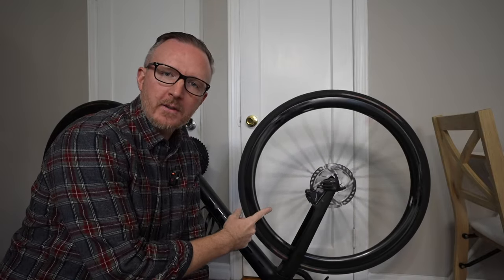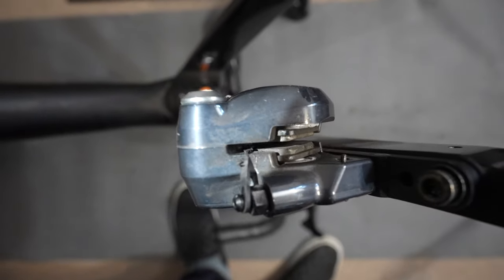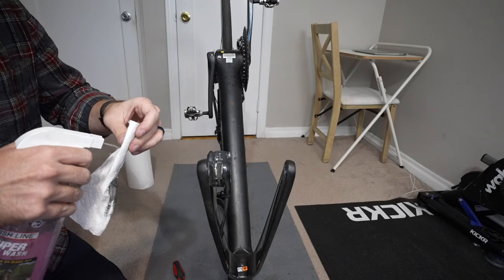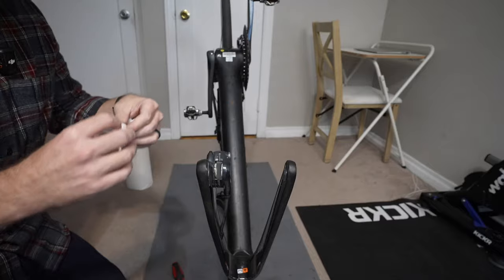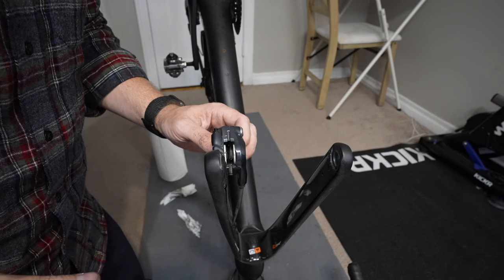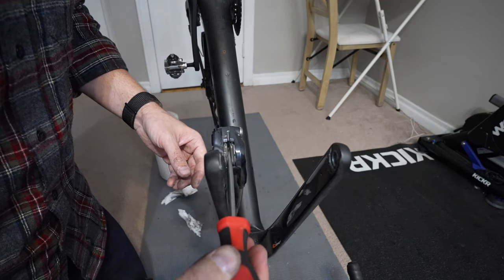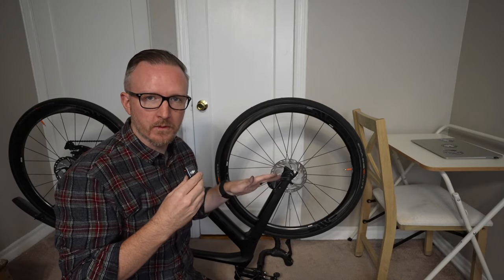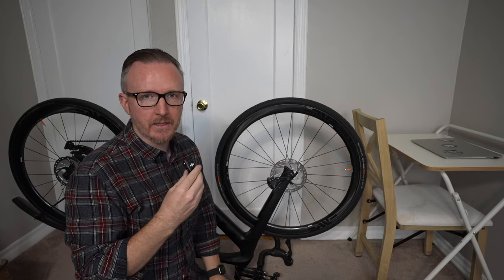Road Bike Disc Brake Maintenance | Trek Domane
We go over how to get rid of disc brake noise once and for all!